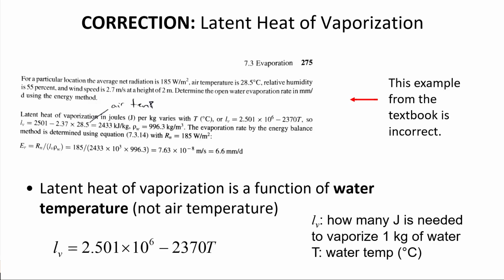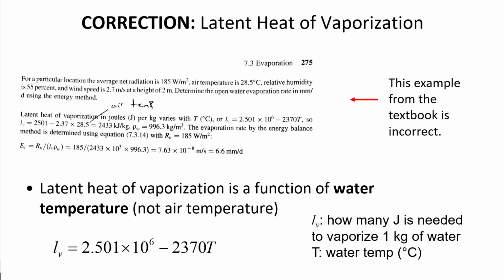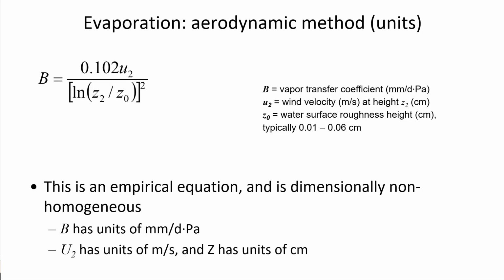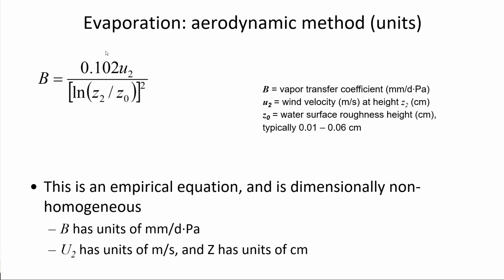Revisiting the Hydrologic Cycle - CE 433, Class 11 (6 Feb 2026)